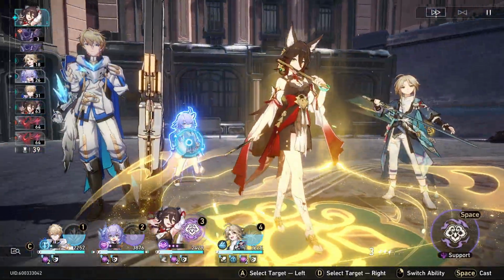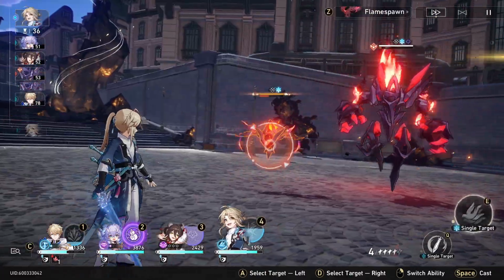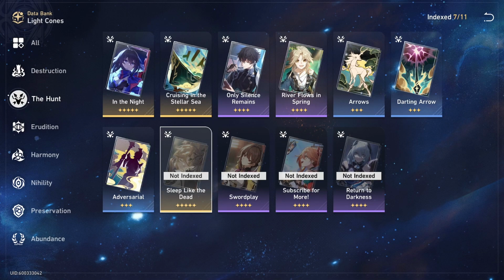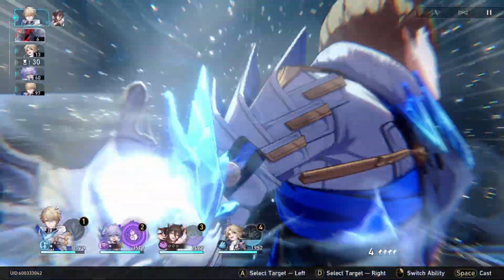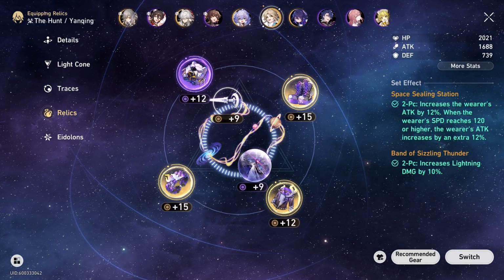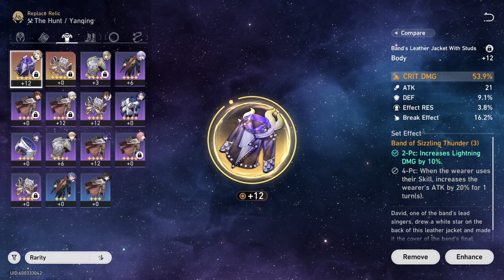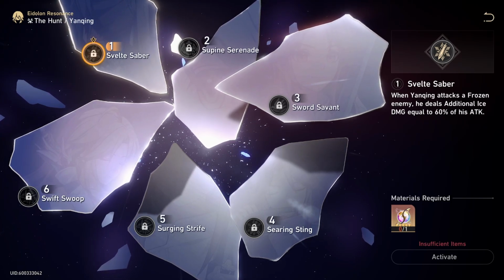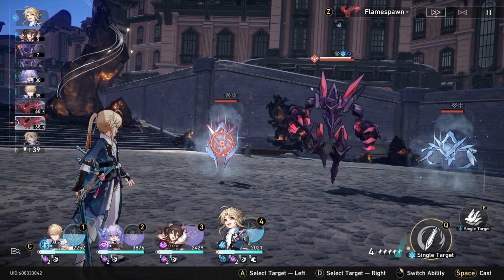Yanqing Is BUSTED | Yanqing Guide & Build - Relics, Teams & Light Cones | Honkai: Star Rail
just be F2P i guess

0:00 -Intro
0:44 -Skill Recap
3:05 -Ligtcones
6:40 -Traces
8:30 -Relics
12:10 -Sub Stats for relics
12:40 -Eidelons
13:33 -Team Comps
15:25 -Showcase
17:20 -Outro

PC BUILD:
MOTHERBOARD: aorus B550
CPU:ryzen 7 5700X
GPU:Nvidia Gforce 3070 TI
PSU:corsair 750 80 plus gold
RAM:corsair 32 gb 3600mhz
MEMORY:Samsung ssd 970 evo plus 250 gb,